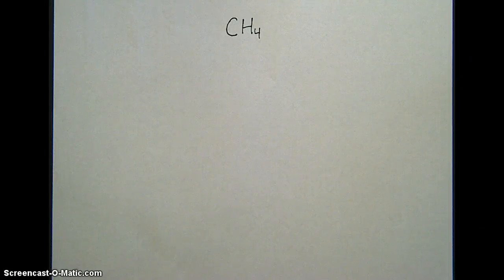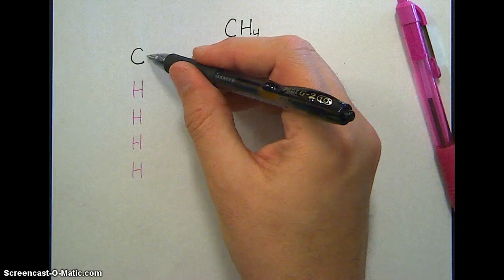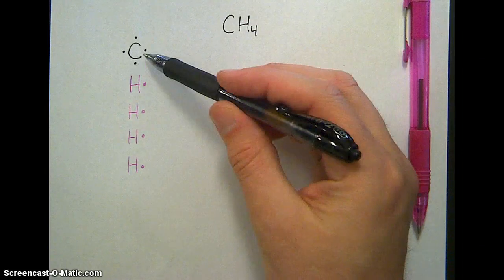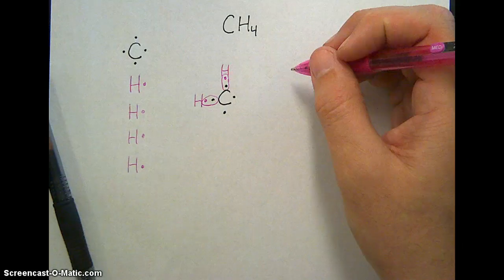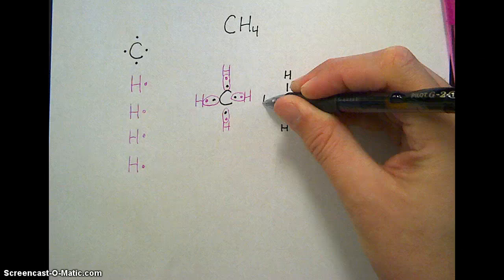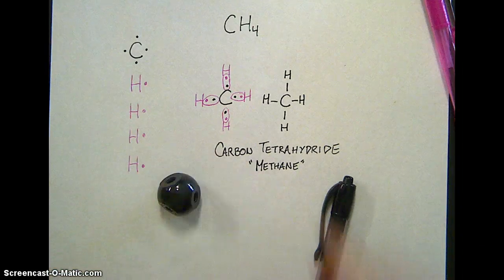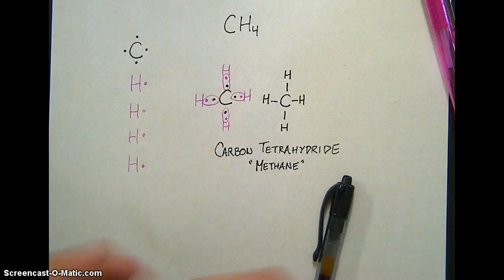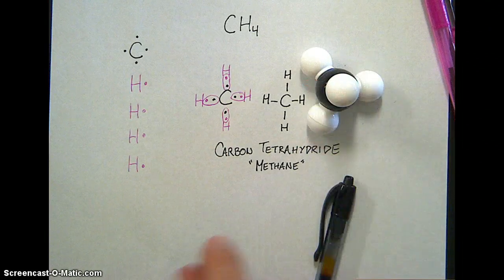Model Kit CH4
Building a model of CH4 using its Lewis Dot Structure as a guide.